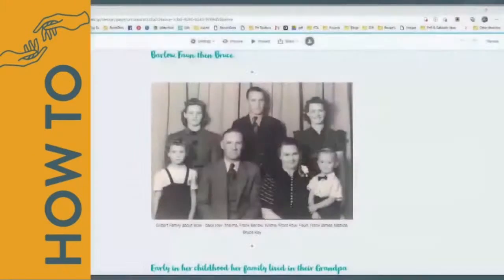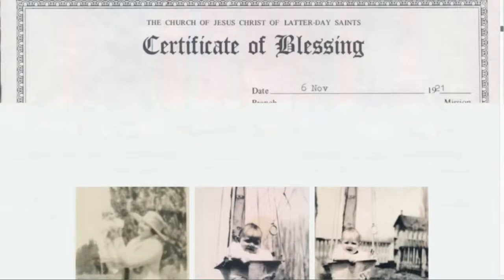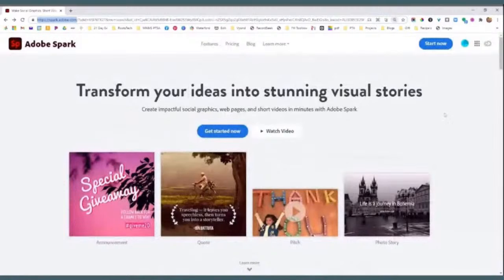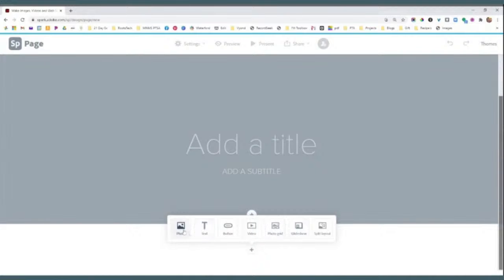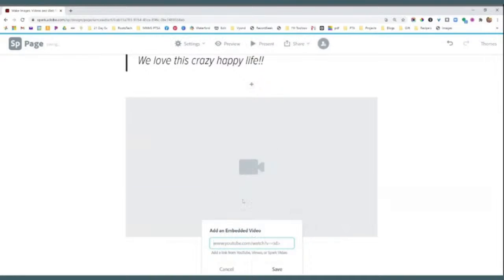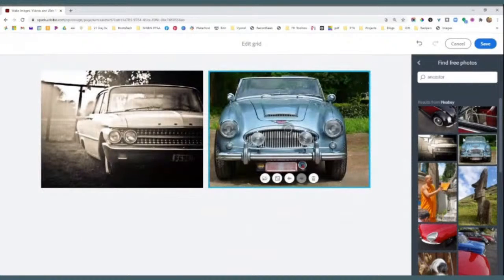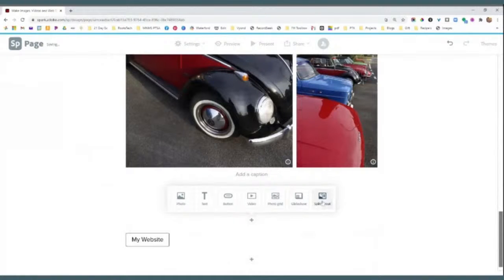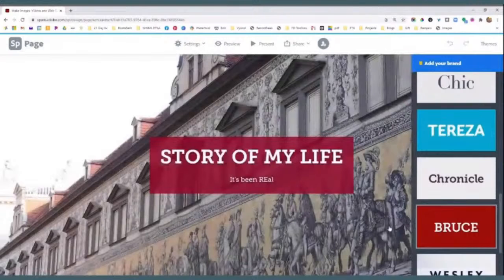How-To Create an Ancestor Website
We are excited for this upcoming How-To with Olivia Jewell where she show you how to make a website for your ancestor. Intrigued? Make sure you join us to find out why you want one and how to make it.

⏰ If you press get reminder below, YouTube will remind you about the video about 20 & 3 minutes before it starts!

📌P.S. If you share it now, it will be easy to find on your wall later.